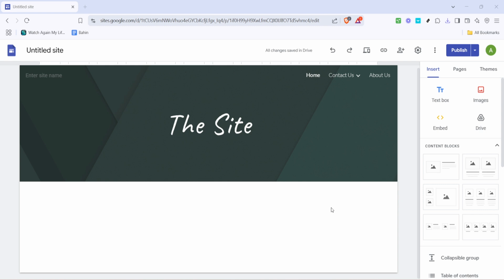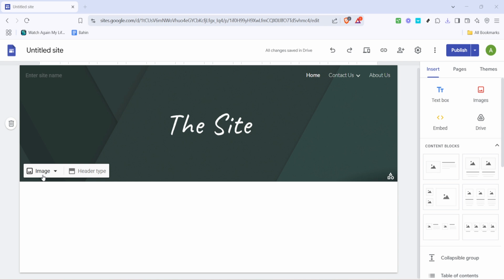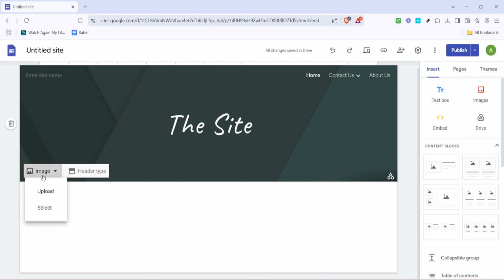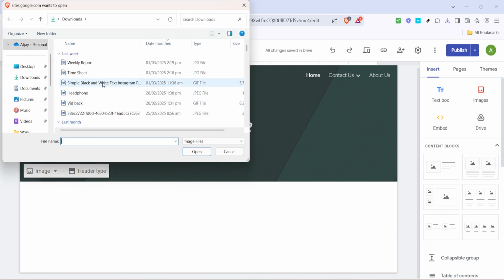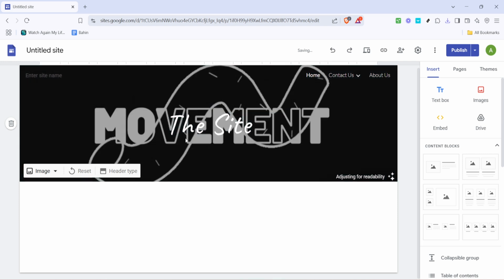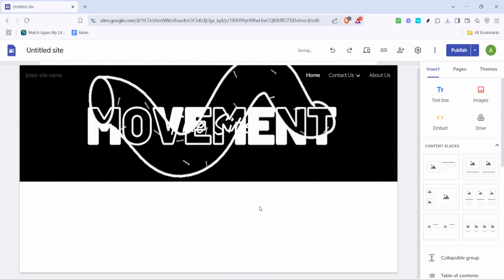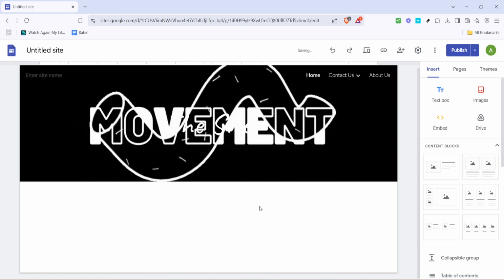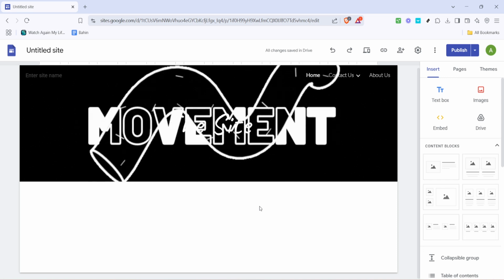How to Add a Background Picture - Google Sites (Full 2025 Guide)